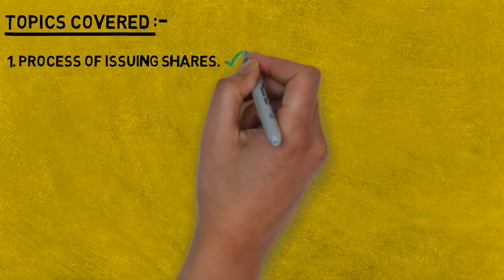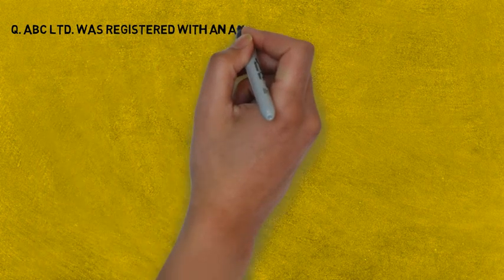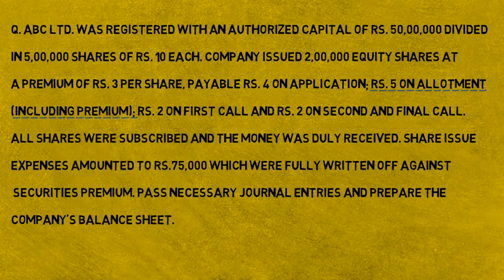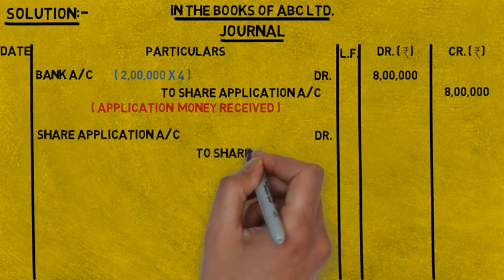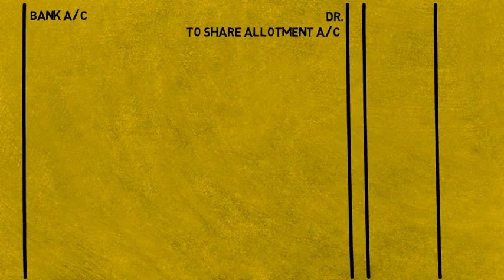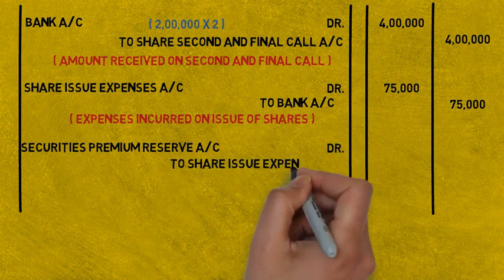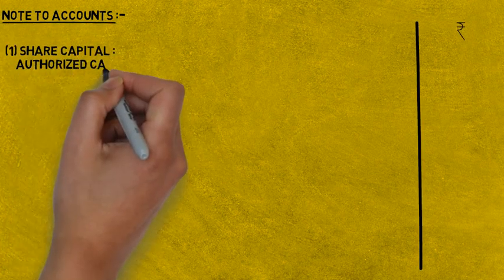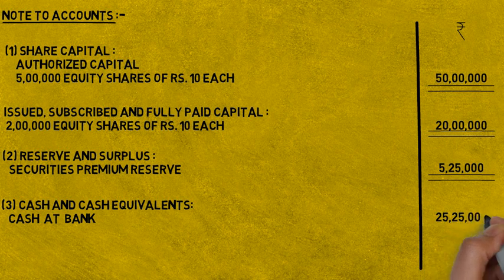Accounting for Share Capital | Class 12 | Shares issued at Premium | Part 3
In this video I have explained how to pass the Journal Entries for Shares Issued at Premium and the preparation of Balance Sheet for the same.
You can send me the solutions on :-